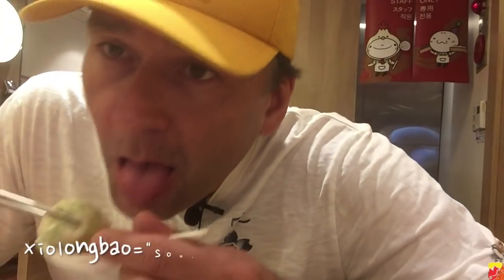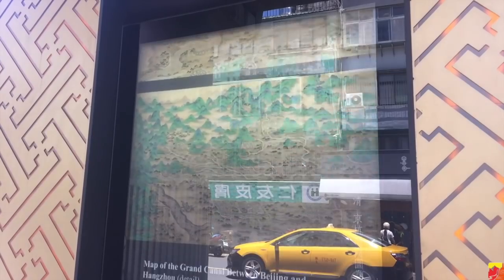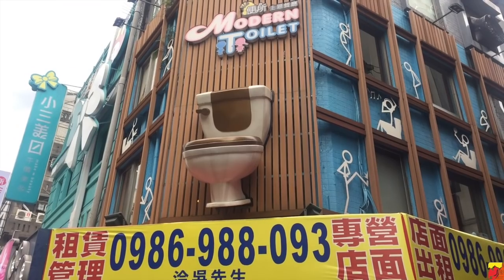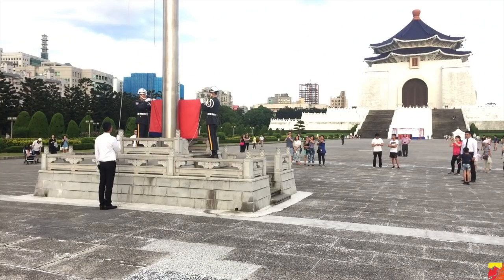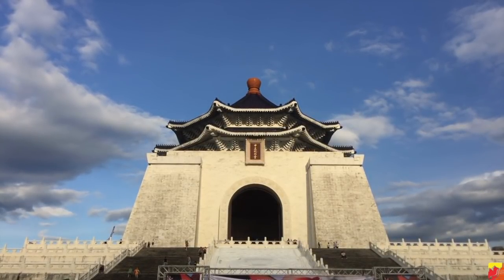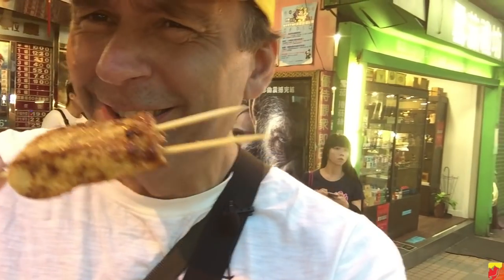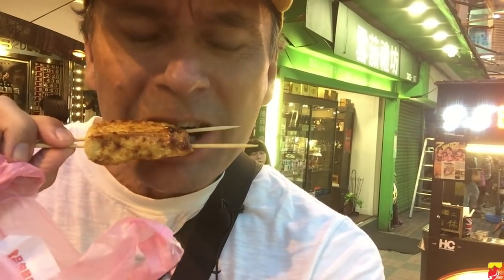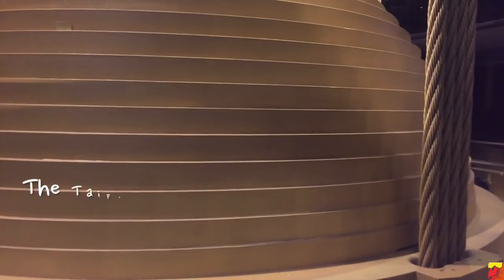Taipei, Taiwan Top Sites To See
Need to book a hotel for Taipei or anywhere else?
It's a vibrant city that is rich in culture, history, street food, and religion. Taipei, Taiwan-8+3 Awesome Things To See/Do showcases the best of what  the city has to offer. It’s safe, super-friendly, convenient and probably undervalued compared to the super Asian city destinations of Hong Kong, Tokyo, Singapore, Seoul. Ironically many residents of those cities choose Taipei as a destination, enjoying some of those qualities that their city once had or simply lacks.

Why the title 8+3 Awesome Sights To See/Do? Well most in Asia would be clued in to the significance of the number 8 and 3. In Chinese,(Mandarin), the word eight sounds similar to the word for prosper or wealth. It’s also similar sounding in Cantonese. The number 8 is an auspicious number.
The number three sounds similar to the character for birth and is also considered a lucky number. There are three stages to a person’s life-birth, marriage, and death.

So my wish is for prosperity and good luck for all those that visit Taipei, Taiwan and for the people of the city that have treated me with such great kindness and hospitality for the past 4 years. Would love to get your feedback on the video and ideas for future content. Also what other countries do you like to visit in Asia?
Thanks again with many blessings to you!
John

Here is the list of the 8+3 sights with links for more details on transportation and extra background for your preparation. *Note-The National Palace Museum now allows non-flash photography and video inside the museum.

00:00 Introduction
00:30 Dihua Street
02:07 Din Tai Fung 1st Location(Dongmen)
03:35 National Palace Museum
04:52 Ximending Entertainment District
06:54 Chiang Kai-shek Memorial Hall(Liberty Square)
09:20 Longshan Temple
11:40 Shilin Night Market
12:47 Taipei 101
14:50 Beitou Hot Springs District
15:31 Songshan Cultural And Creative Park
16:21 Elephant Mountain